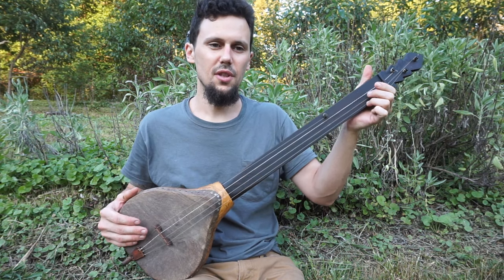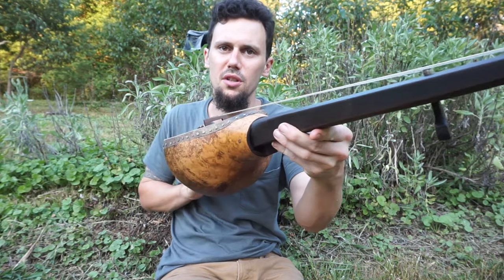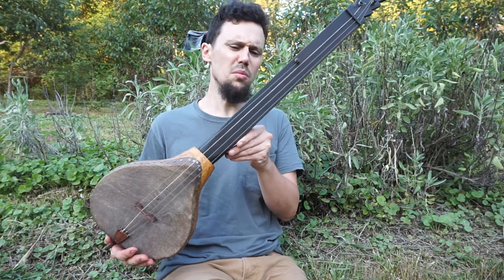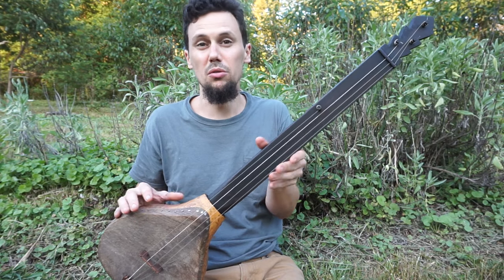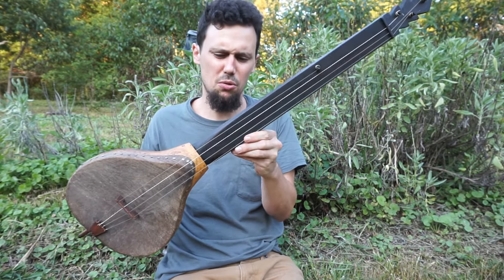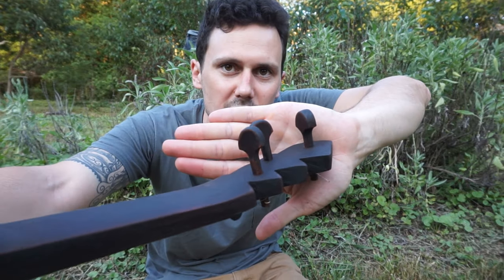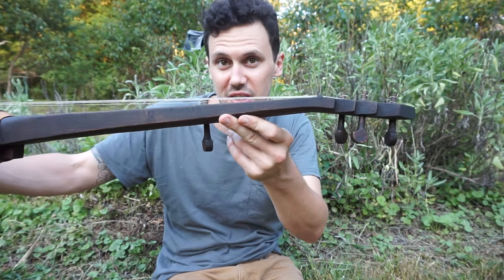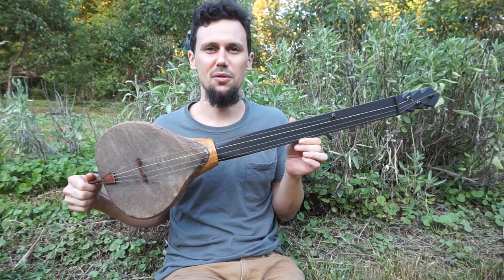Early American Gourd Banjo by Clifton Hicks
Early 4-string gourd banjo handmade by myself. Intro tune is "Johnson Boys" learned from Matt Kinman and Josh Hayes in Watauga County, North Carolina. Second tune played is "Hook and Line" from George Gibson of Knott County, Kentucky.